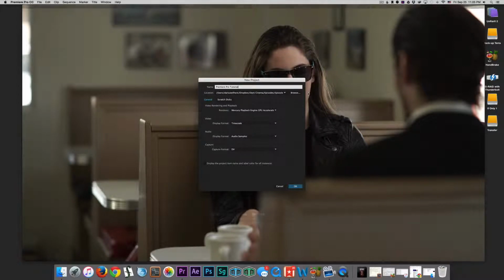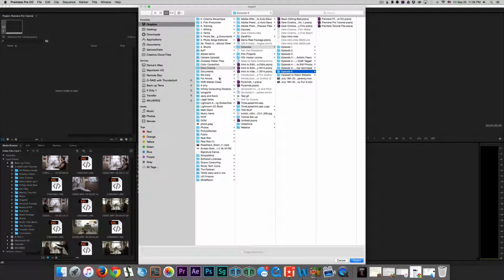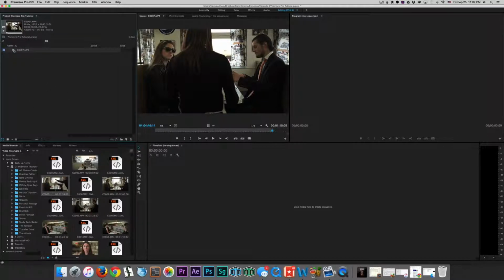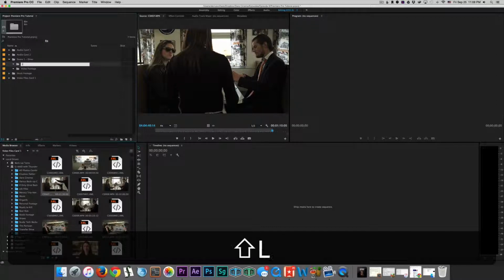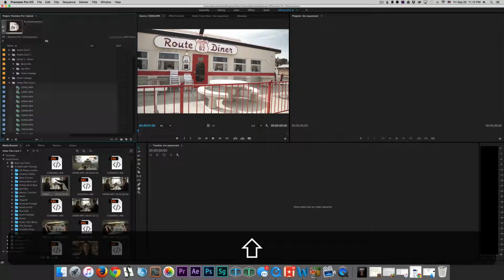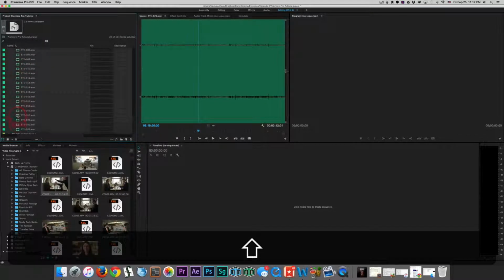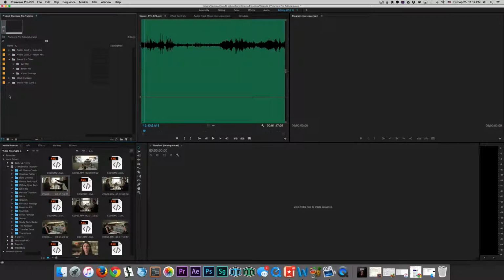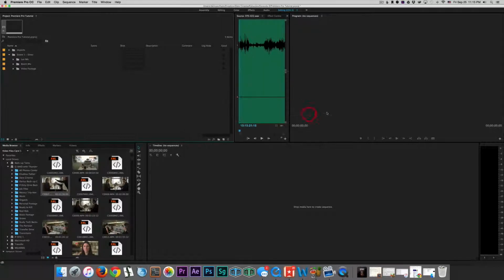How to Use Adobe Premiere - Importing and Organizing Footage (Ep#6)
If you want to make films, you have to know how to edit. And while there are numerous editing programs out there, few (if any) can match the features and convenience of Adobe Premiere for the independent film maker.

In this video, I'm going to show you the first step of editing which is knowing how to import and organize your footage so that you can edit.